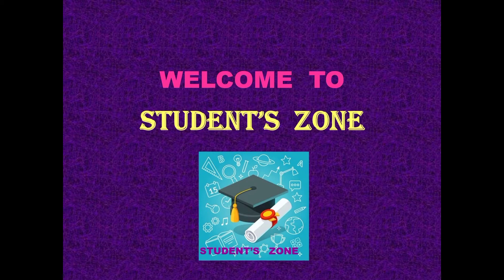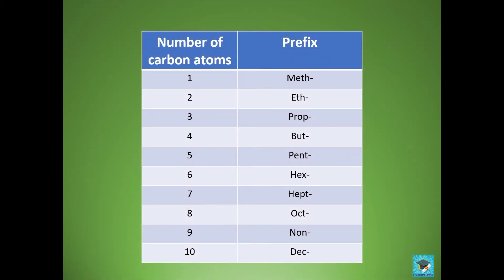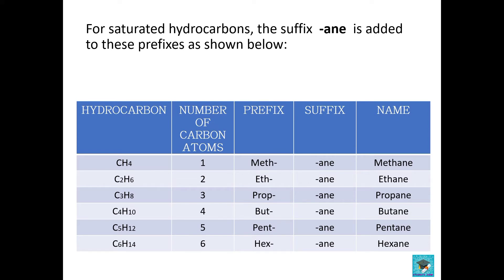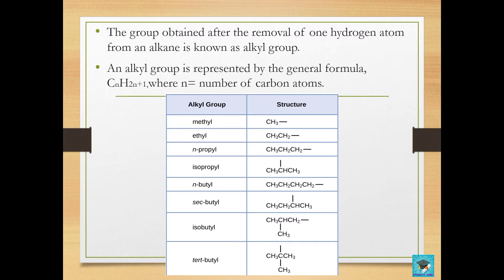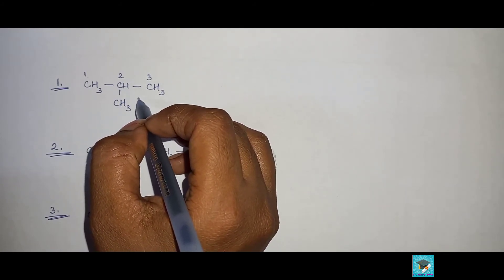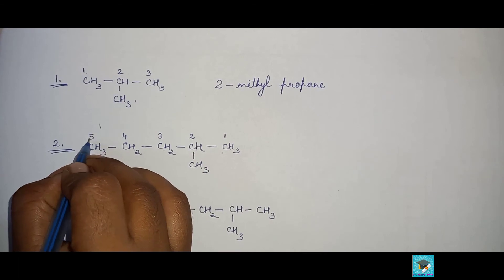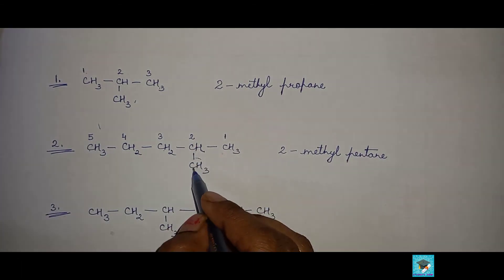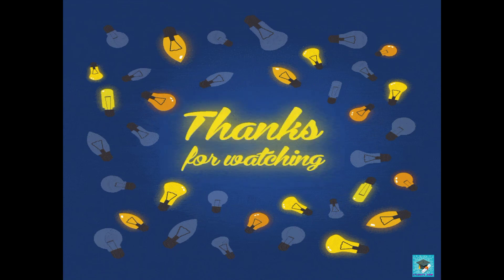Nomenclature of saturated hydrocarbons....///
Alkanes are saturated hydrocarbons. The carbon atoms in these compounds are linked by single bonds. In this video, you will know how to name saturated hydrocarbons. Also, you will understand how to give names, if the alkanes are branched.